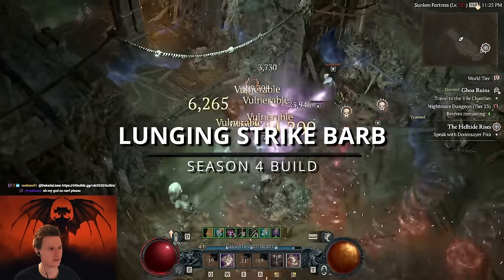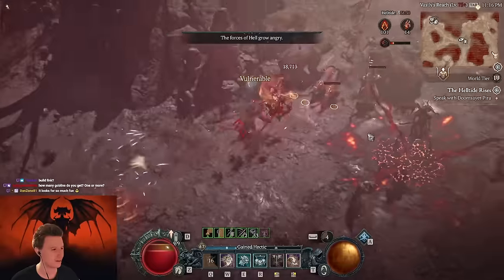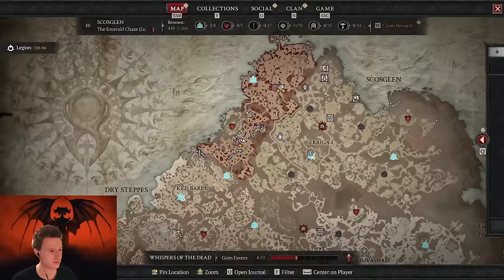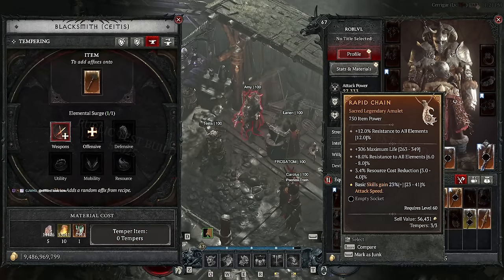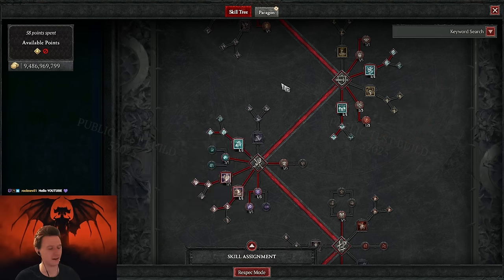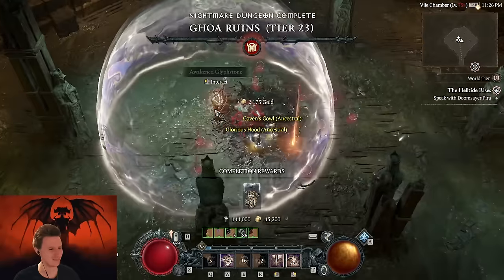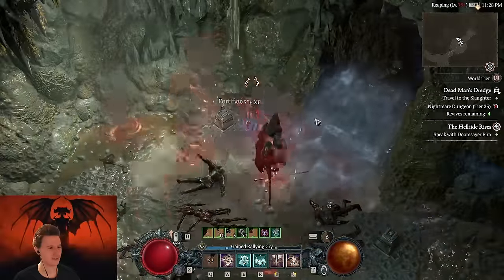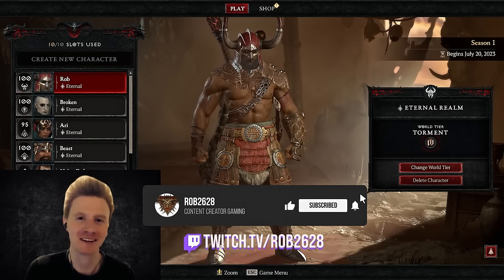Season 4 Leveling is AWESOME - LUNGING STRIKE Teleport BARB Diablo 4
Who needs a core Skill when you can use Lunging Strike and kill everything? Easy & fun to play as you can now Teleport everywhere!

Timestamps
00:00 Intro
00:31 Explanation & Leveling
06:33 Tempering & Elemental Surge
07:51 Expertise
07:54 Setup
09:24 Skill Tree
10:09 Paragon
11:17 Gameplay & Explanation